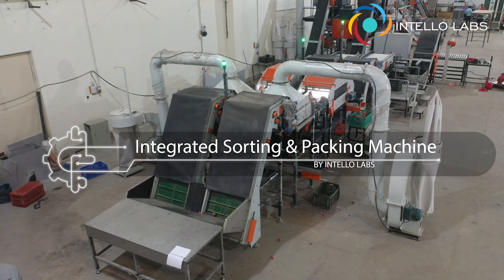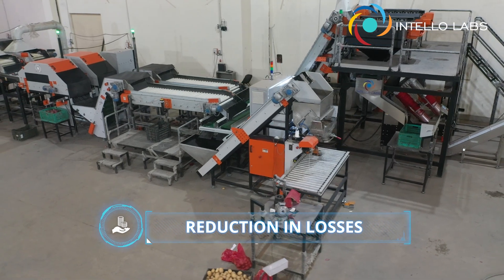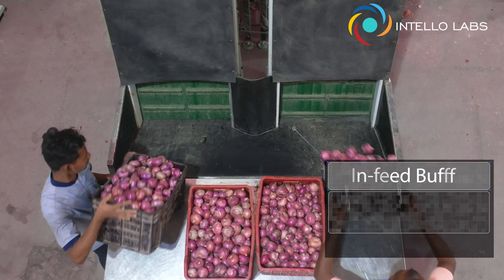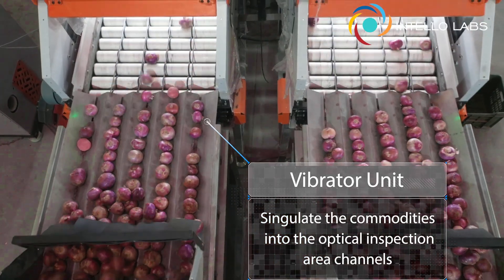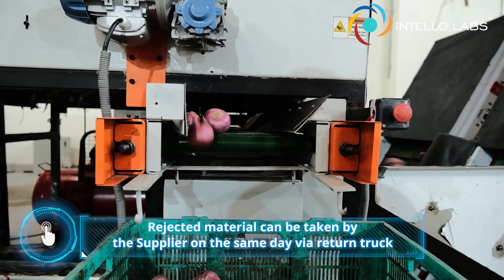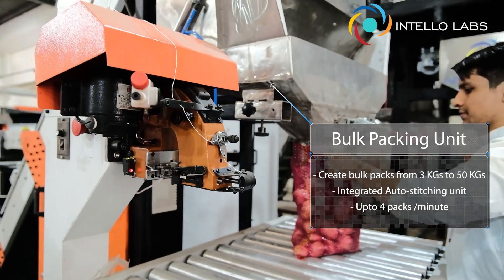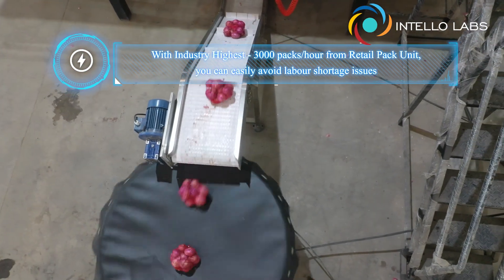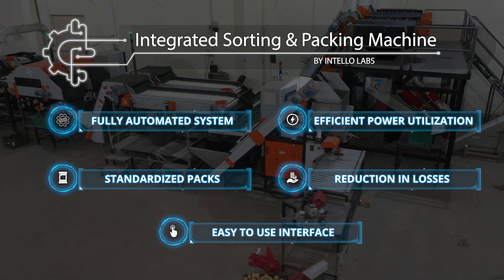Intello SortPack: Integrated Sorting And Packing Machine For Onions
Intello SortPack is a state-of-the-art sorting and packing machine for onions. Made in India, the fully automated system reduces your labour dependency by up to 80% and excess weight in each pack by 80%. You not only get to deliver standardised onion packs consistently but also save on labour costs.

Designed, built and trained for Indian conditions, the machine achieves greater accuracy compared to manual sorting and packing and does it at very high speeds. At the same time, it handles onions gently, so no damage or loss occurs during sorting or packing.

Intello SortPack is available in two variants: bulk packing and retail packing. The retail packing comes in two speed options: 25 packs per minute and 50 packs per minute. The bulk packing system achieves a turbo speed of 4 packs per minute.

Intello SortPack Features:

- Easy-to-use interface to preset sorting and rejection criteria that requires minimal training
- In-feed buffer with 200 kg capacity can be attached to VFD controlled bulk hopper
- Powerful vacuum to remove peel, dust and dirt
- Vibrator unit to divide produce for AI-powered inspection
- Optical sensors for 360-degree inspection
- Reject conveyor to collect defective onions
- Secondary buffer for defect-free onion packing
- Distribution conveyor to automatically divide onions for retail or bulk packing
- 500 gm to 2 kg retail packs with auto-clipping
- 4 kg to 50 kg bulk packs with auto-stitching
- Real-time quality reports on onion lots

Sort and pack your onions based on colour, size, and quality without taking the skin off. Install Intello SortPack now.